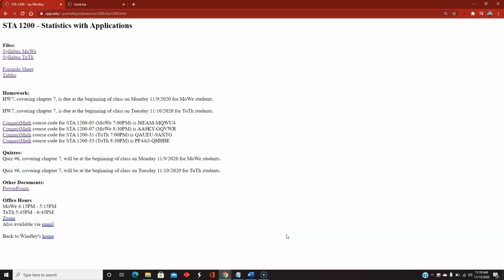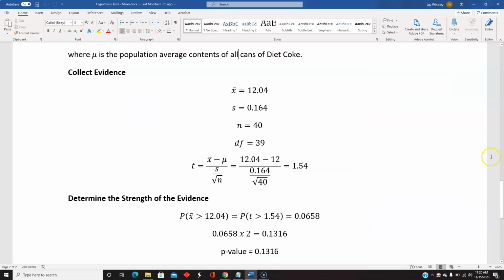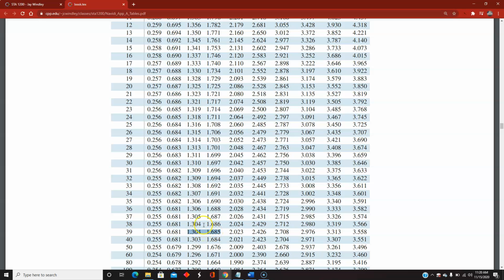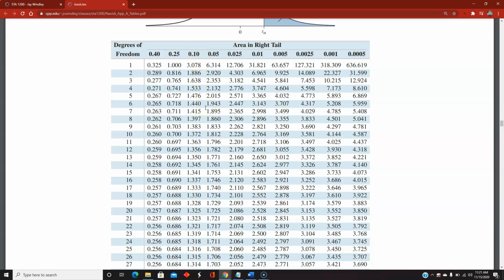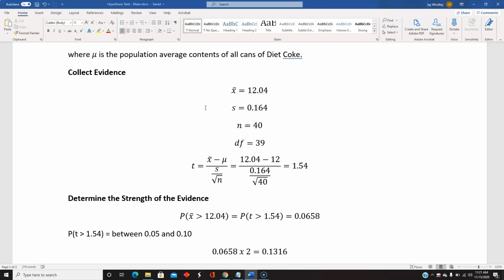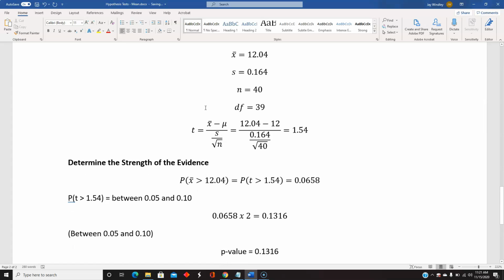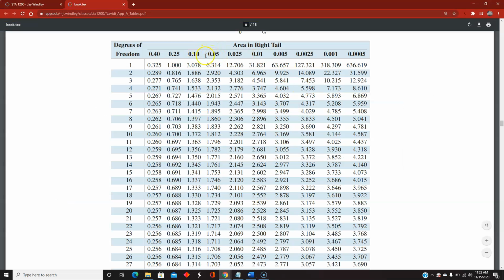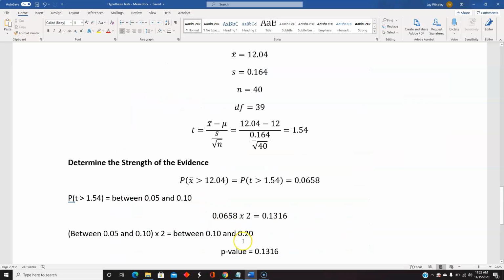STA 1200 Finding p-value from t-table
This is a brief description of how to get an appropximate p-value from the t-table when performing a hypothesis test for a mean.